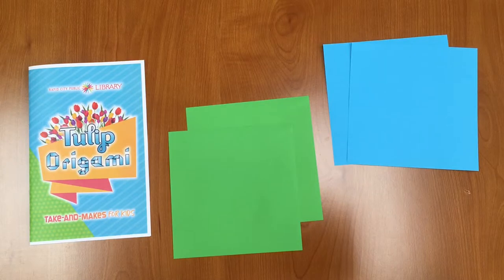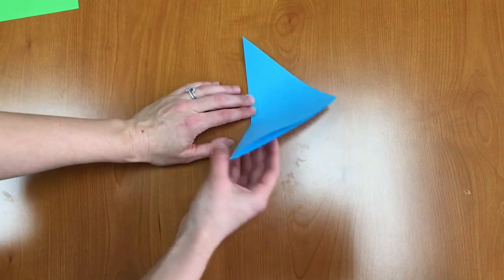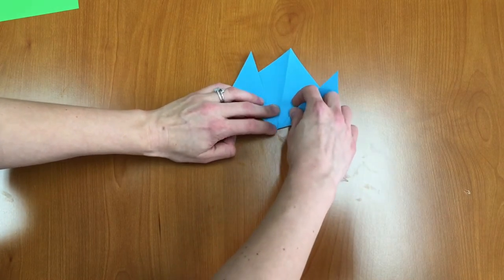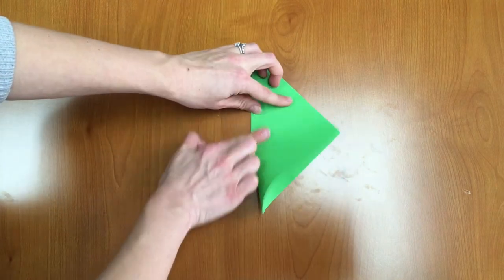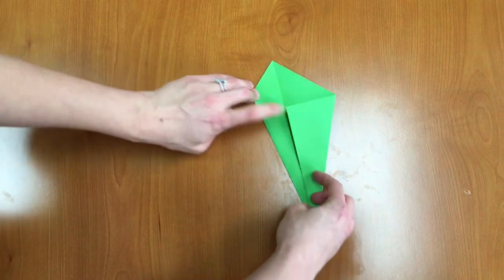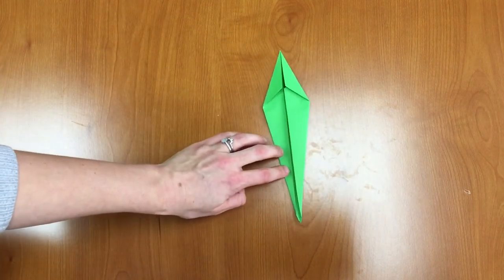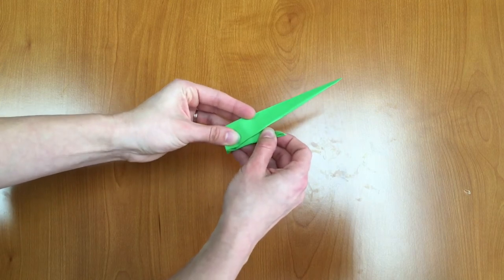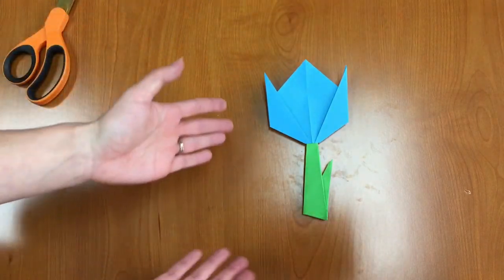DIY Origami Tulips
Get into the Springtime spirit with these DIY origami tulips!